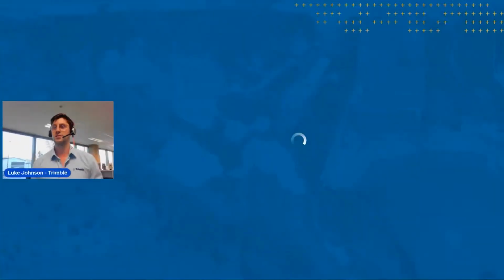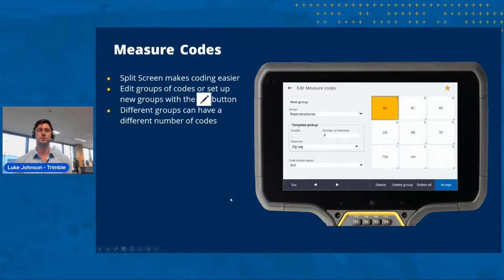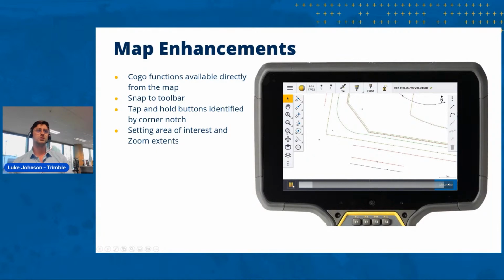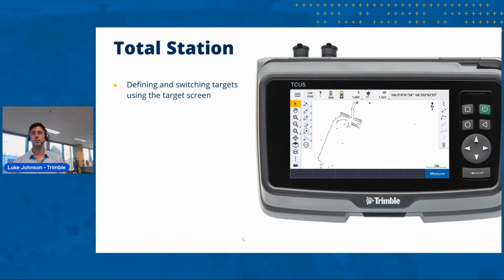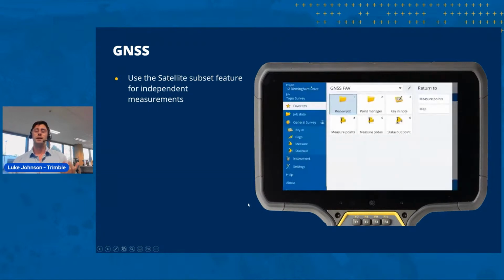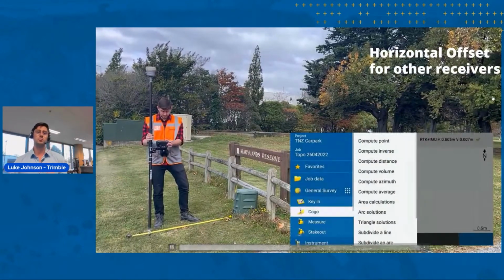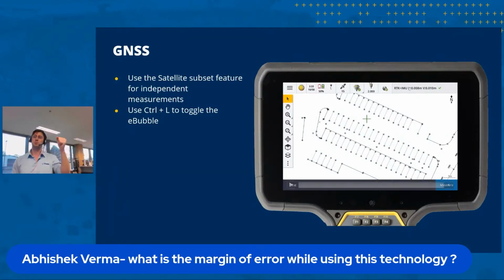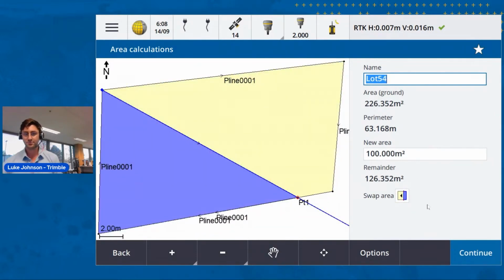Webinar 2: Empowering Surveyors around the Globe | Trimble Webinar Series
Surveying is important, and most of us depend on it to ensure order in the physical world around us. Surveyors play an integral role in land development, from the planning and design of land subdivisions to the final construction of roads, utilities, and landscaping. Surveyors are the first people on any construction site to measure and map the land.

In this interactive webinar, we discussed another product offered by Trimble, which is an excellent aid for surveying needs and empowering surveyors around the globe. Trimble Access field software delivers an intuitive, easy-to-use interface with features that simplify workflows, increase productivity and save time in the field. Now Trimble Access version 2022.00 is also available. Trimble Access v2022.00 supports everyday survey workflows with greater flexibility and efficiency.